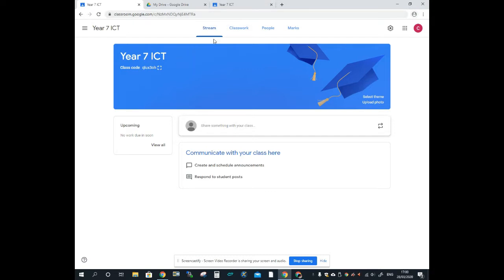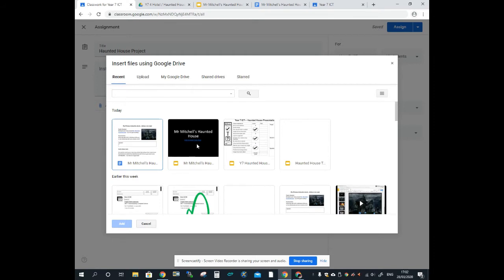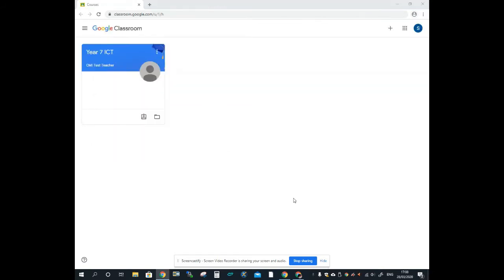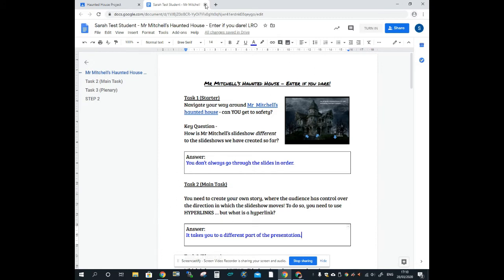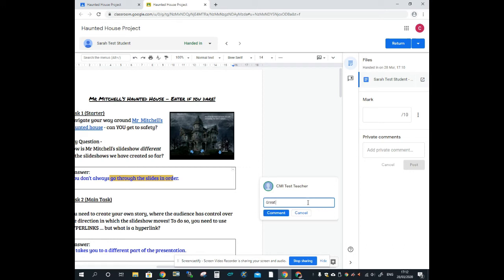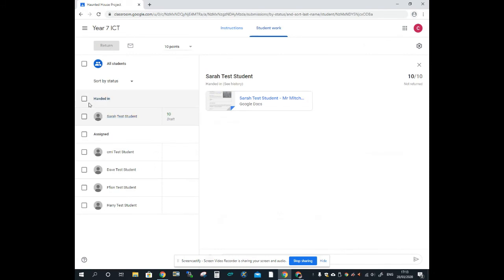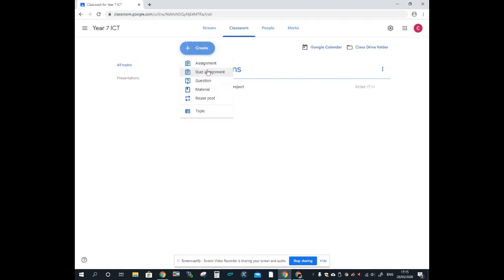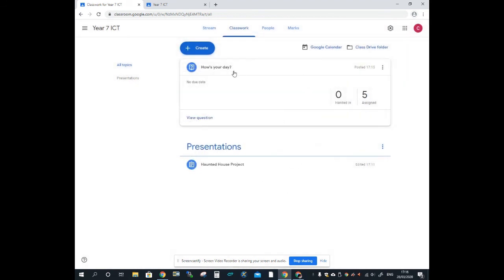BASICS: Google Classroom #3 - Assignments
This video explains the basics of assignments, posts and questions in Google Classroom